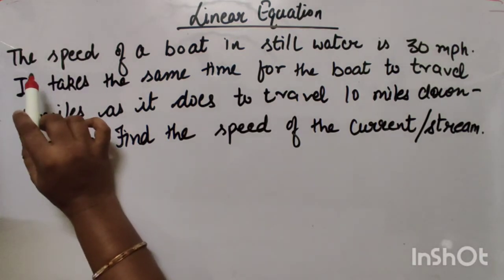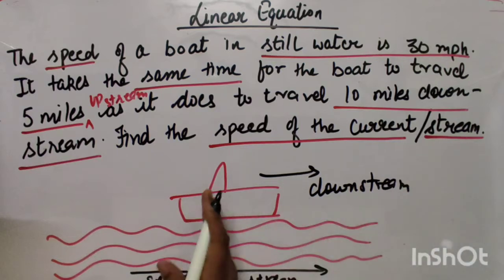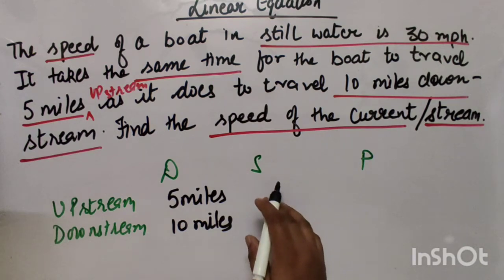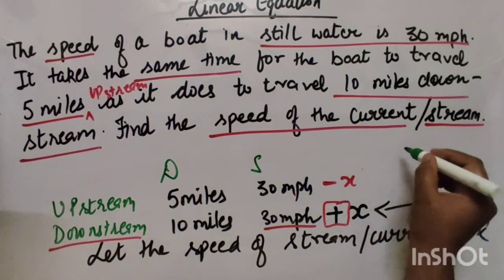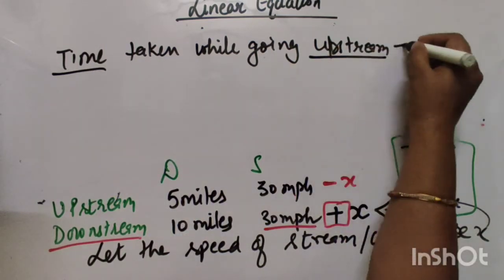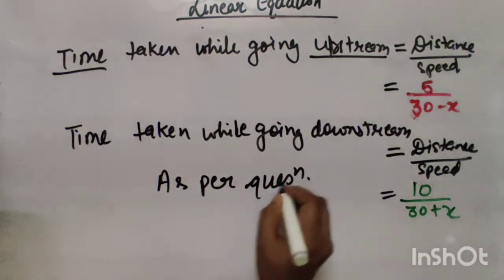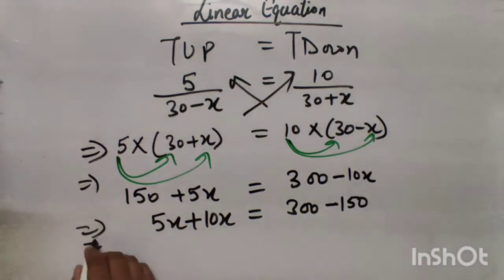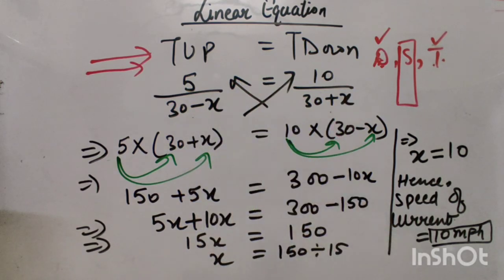8th - MATHEMATICS - (28.08.2020)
Linear Equations (Upstream and Downstream concept)